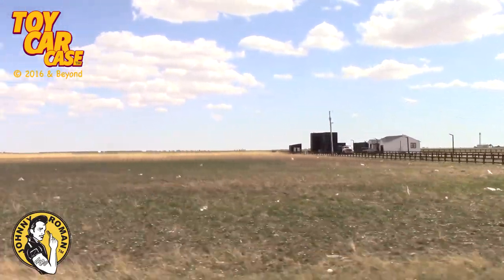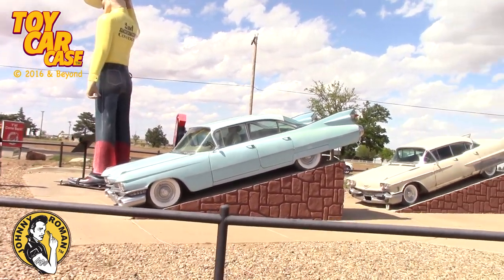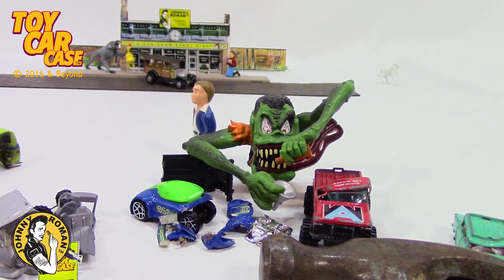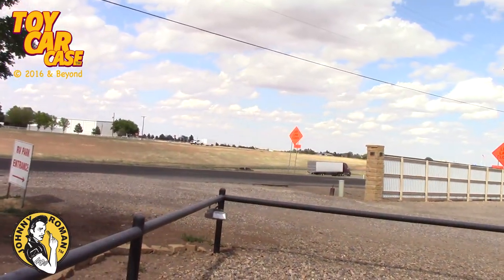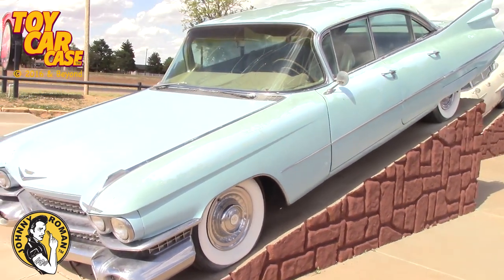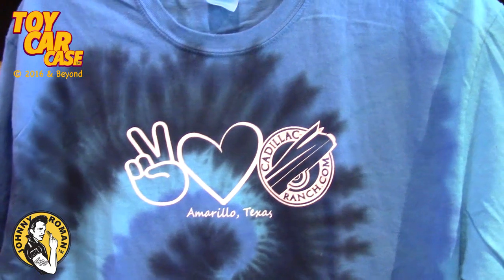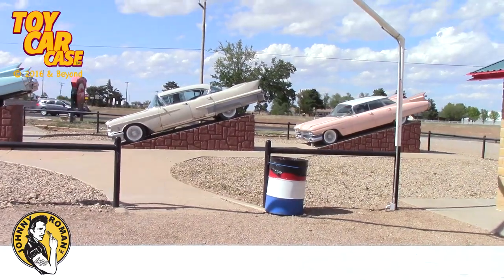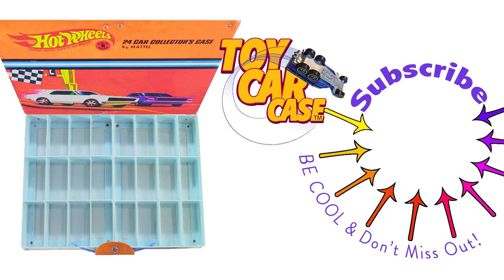1263 The Cadillac RV Ranch Toy Car Case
Toy Car Case is looking at The Cadillac RV Ranch !959 and 1958 Cadillacs plus more! Amarillo Texas just down the road from the Cadillac Ranch! Texas is so much fun!